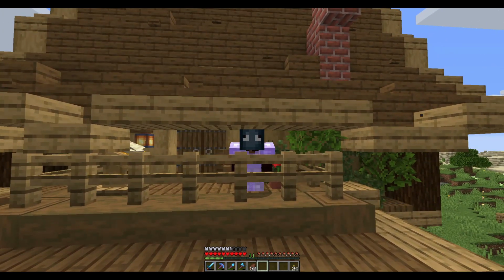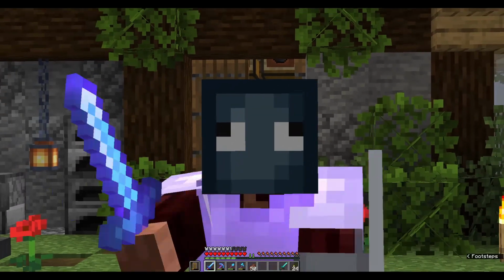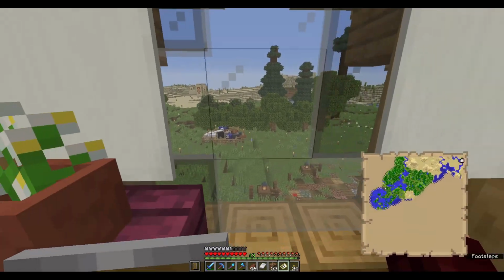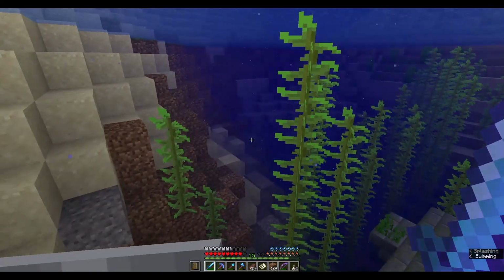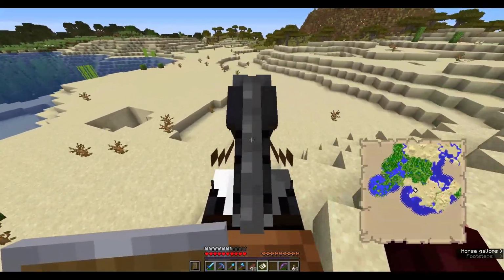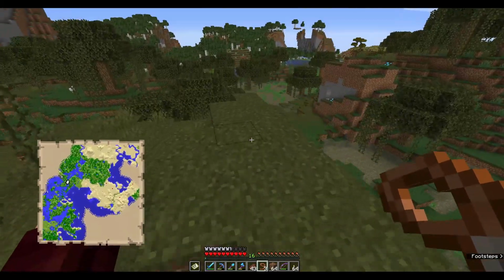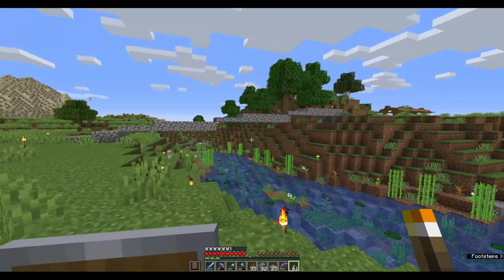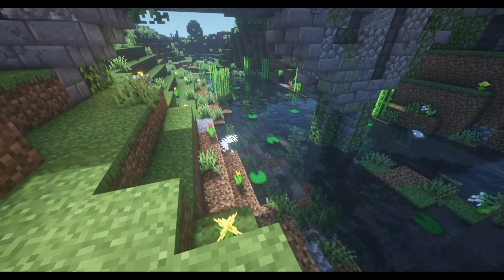Custom River and Bridge | Ep.10 Minecraft Survival Series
Sometimes we must destroy to rebuild better and greater things.That is what we do today in Minecraft when creating the start of our custom enhanced river system and bridge.

 Take It Easy by Bad Snacks
 Average by Patrick Patrikios

Seriously check these creators out, they are fantastic!